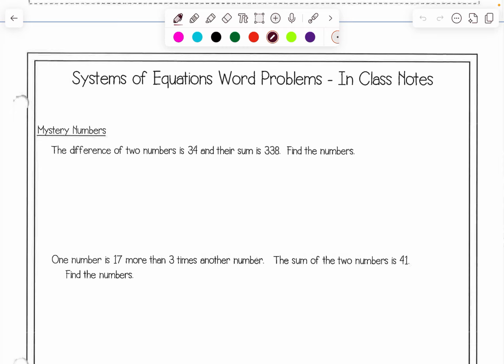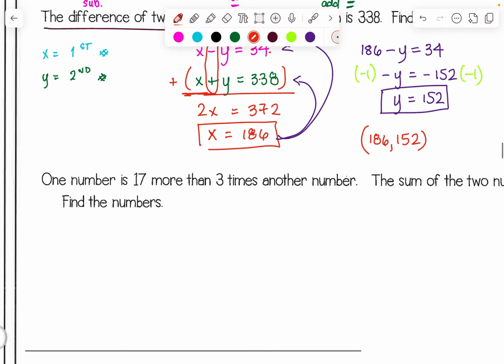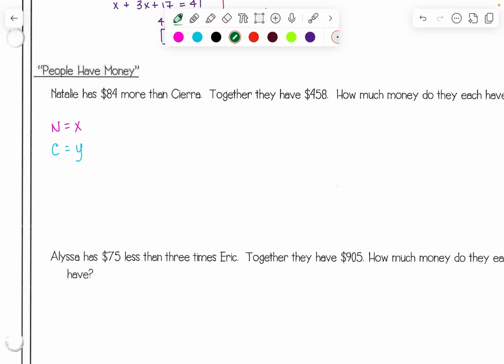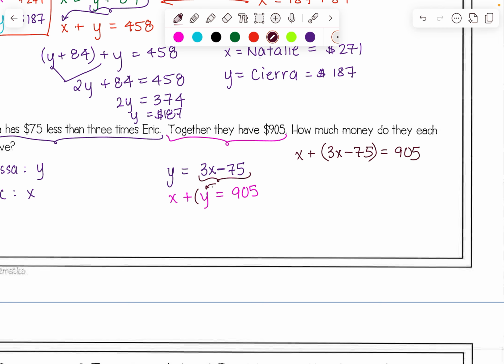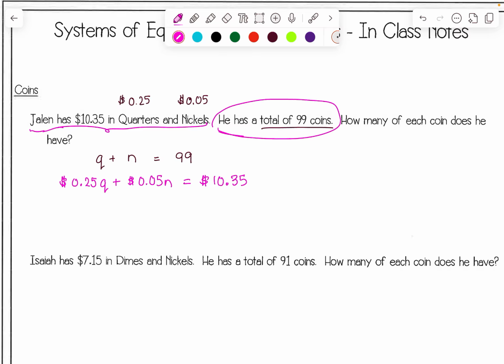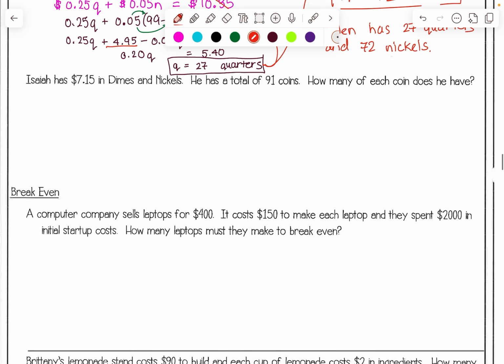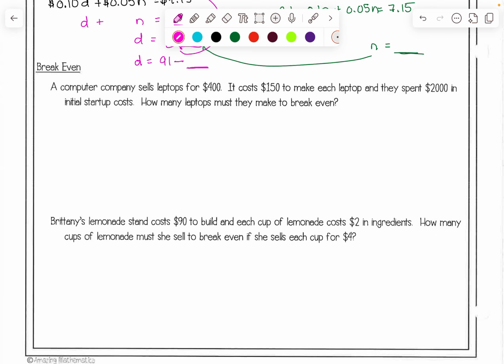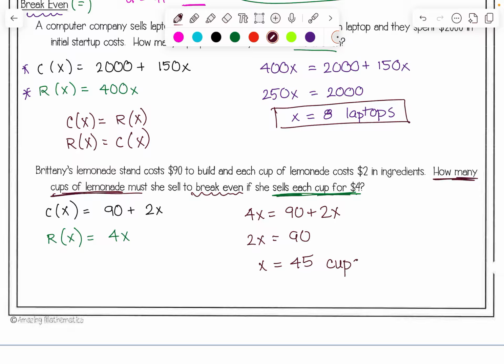7.4 Systems of Equations Word Problems Part 1